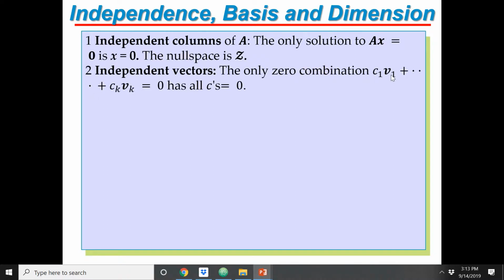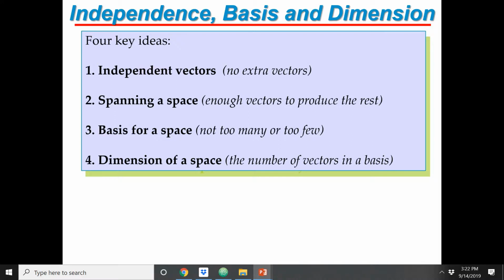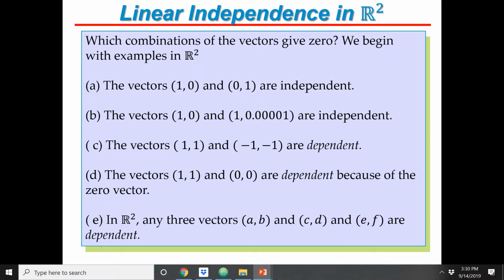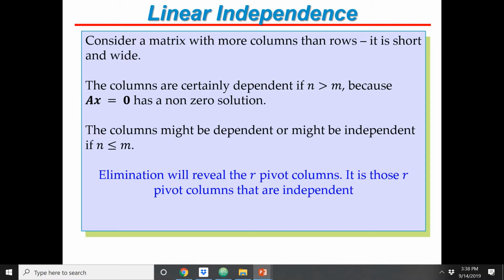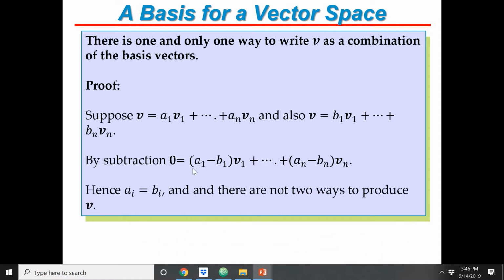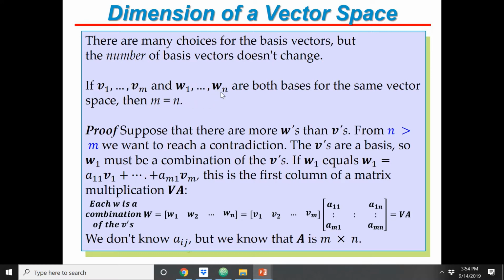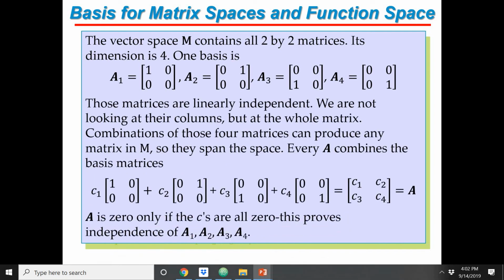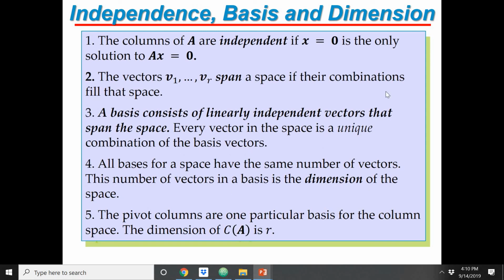Lecture 9 - Independence, Basis and Dimension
Independence of vectors, basis and dimension of subspaces;
Vectors that span a vector space; Row space, column space and nullspace and their bases; Dimension of a vector space; Bases for matrix and function spaces